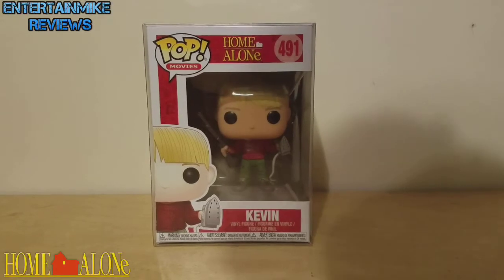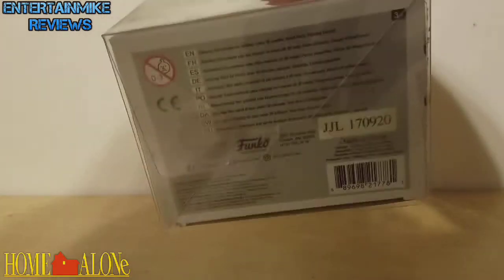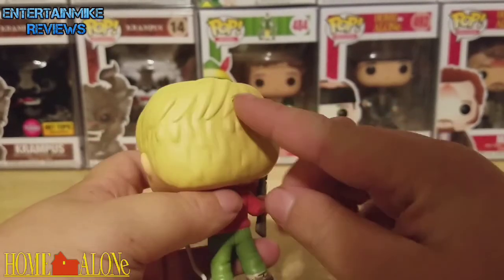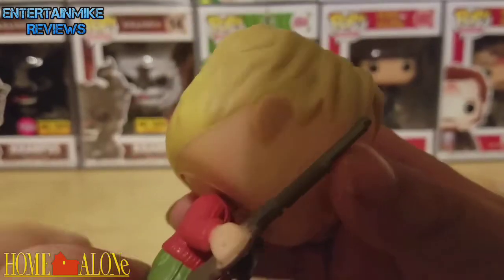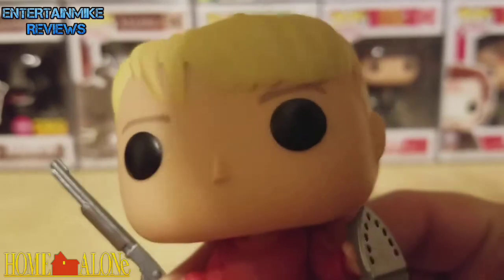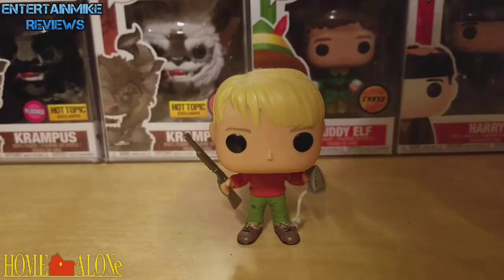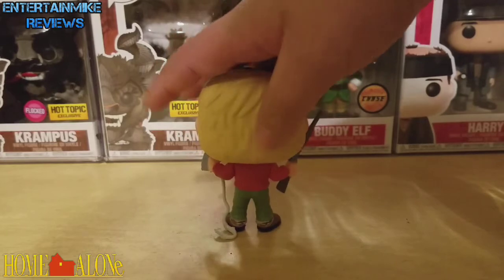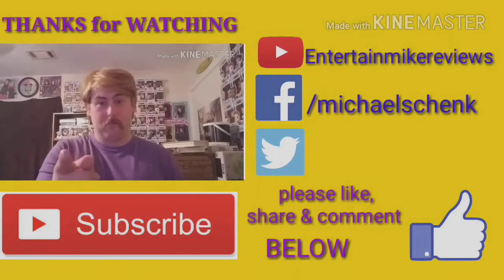HOME ALONE Kevin mccallister Funko pop Review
review of the Kevin funko pop from home alone